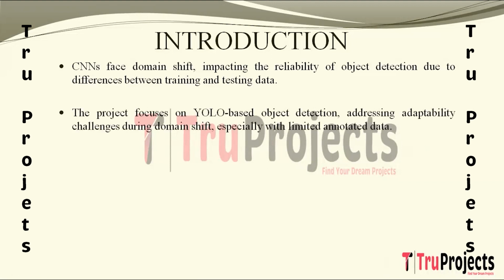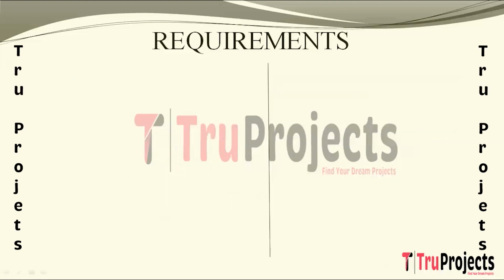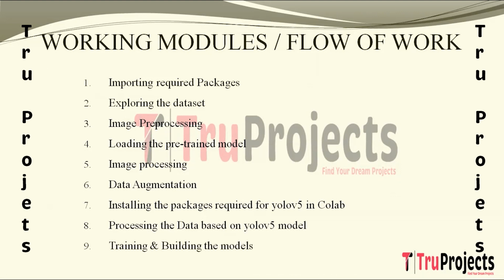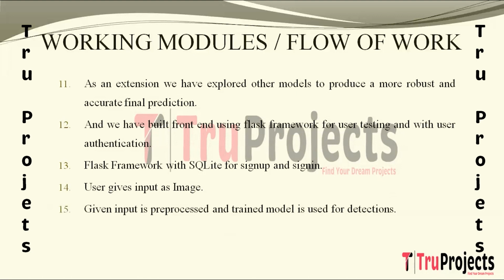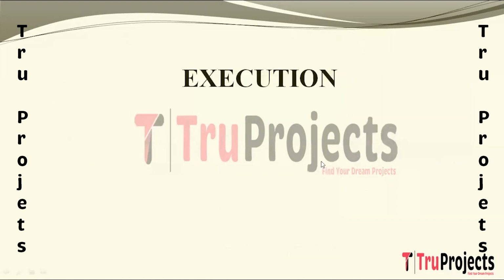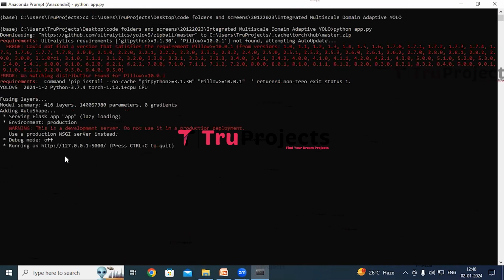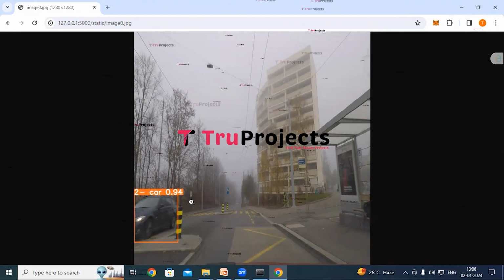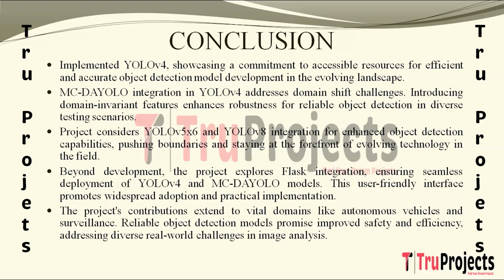Integrated Multiscale Domain Adaptive YOLO